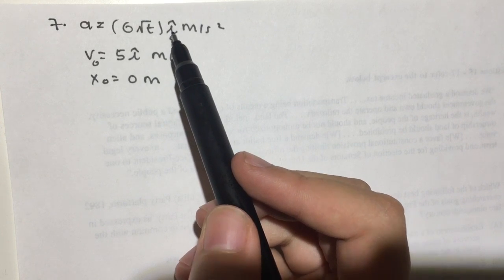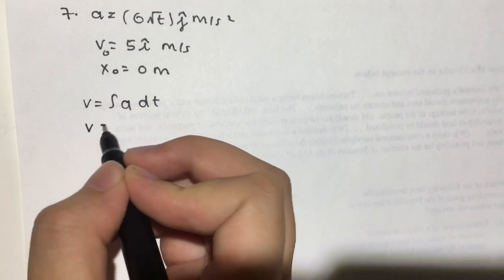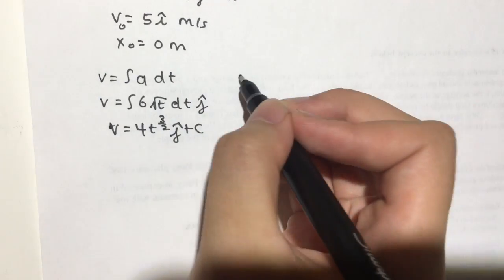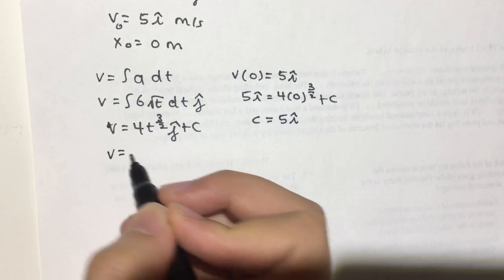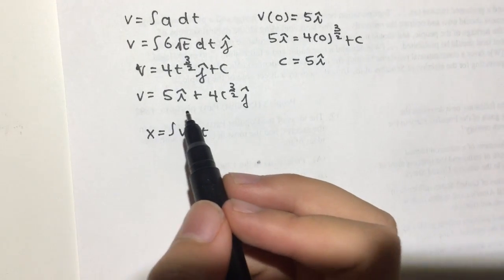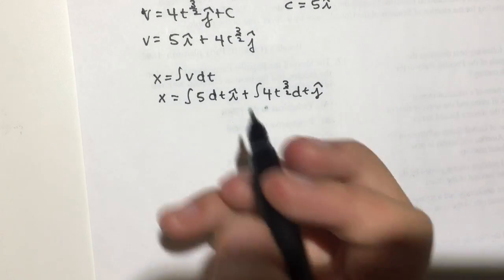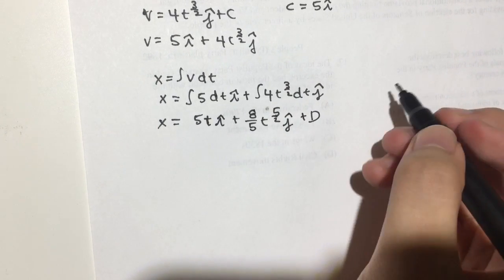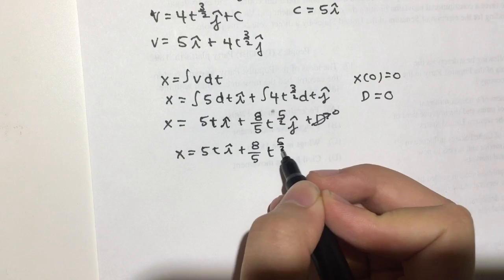chapter 4 #7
This video is about chapter 4 #7